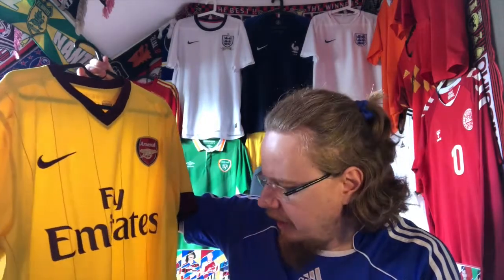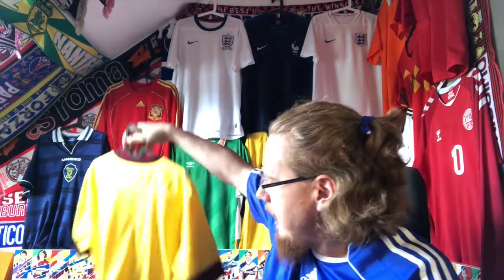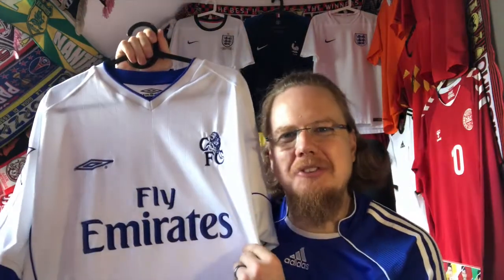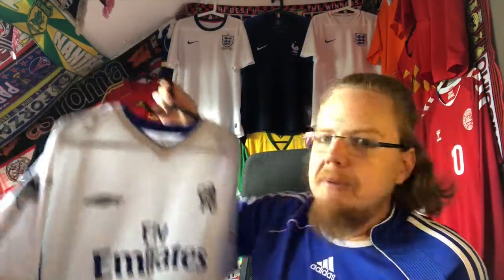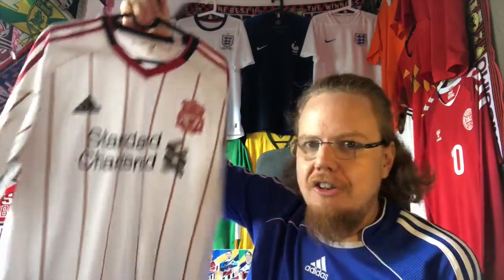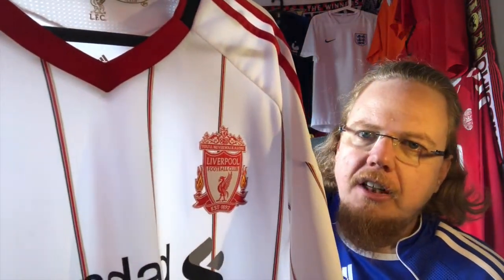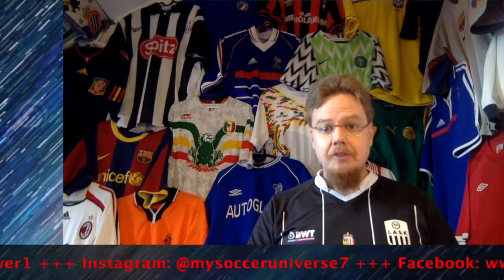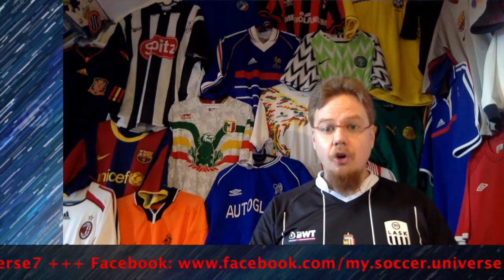From the Collection: English Club Teams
Premier League football is back this weekend. And like with Ligue 1, I am honoring the occasion by showing you one shirt from each of the teams I have in my collection.